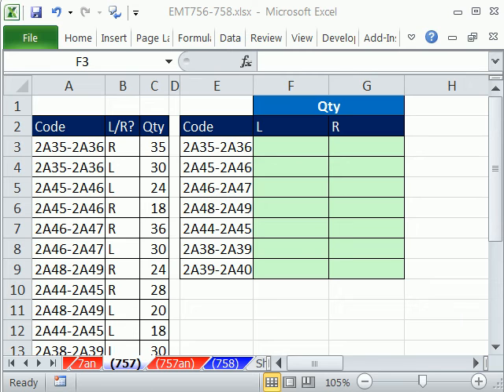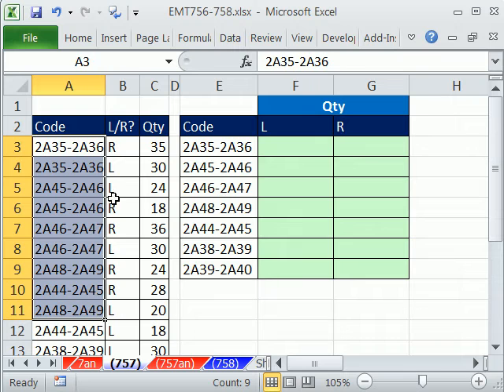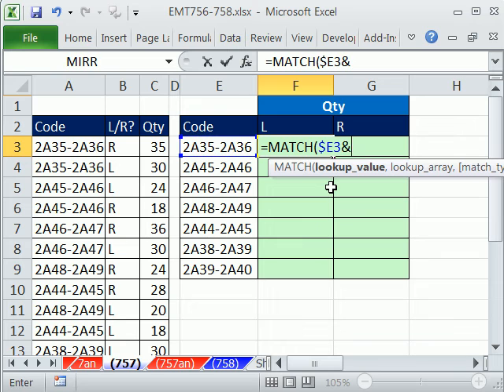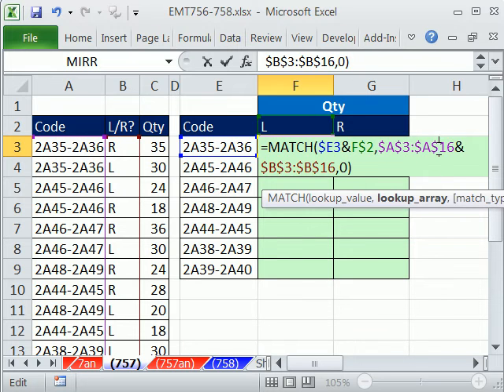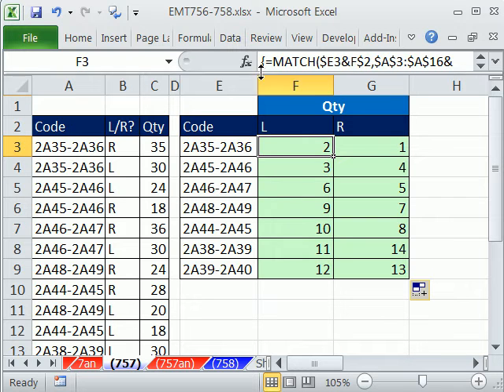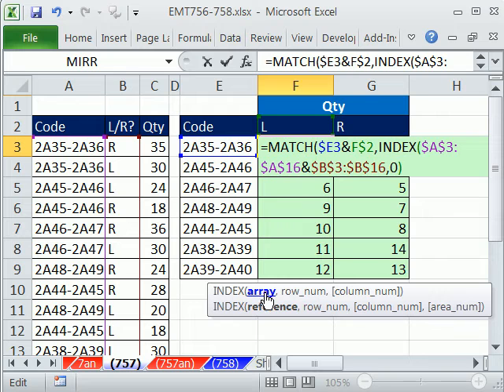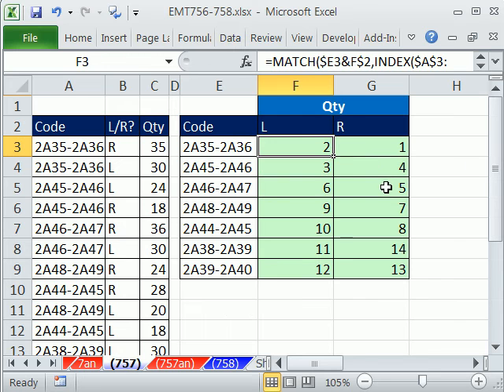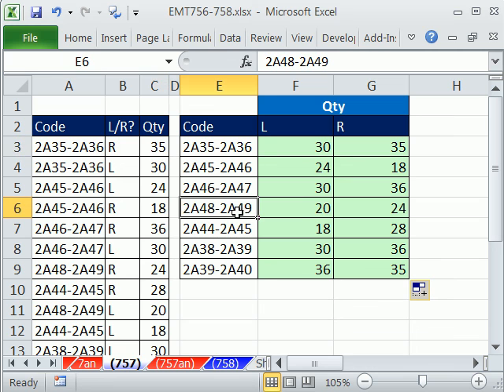Excel Magic Trick 757: Two Lookup Values & 2 Lookup Columns? Great Formula INDEX & MATCH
Two Lookup Values and Two Lookup Columns to Return Items to A Table Format
See how to lookup two items (two criteria) from two different columns and return a single item using a single cell formula (Does not require an extra column of concatenated values) and does not require Ctrl + Shift + Enter. See the functions INDEX, MATCH. See how INDEX function can take an array that requires Ctrl + Shift + Enter and if you leave the row argument blank, INDEX can deliver the array without Crtl + Shift + Enter.

Also see:

Excel Magic Trick 757.5: Lookup With Two Criteria Or Sum With Two Criteria?